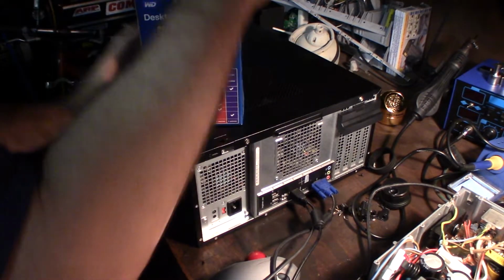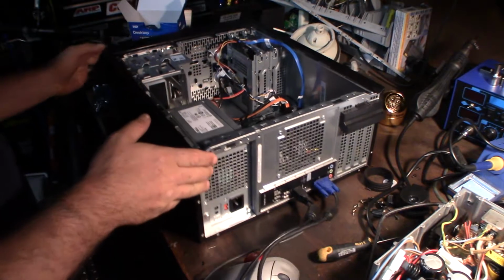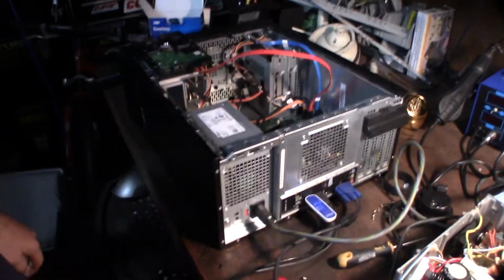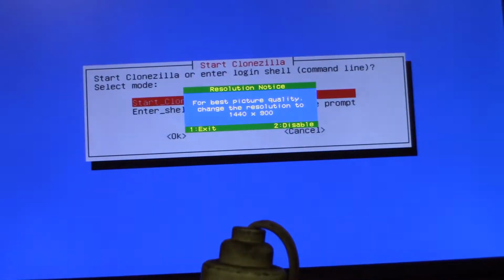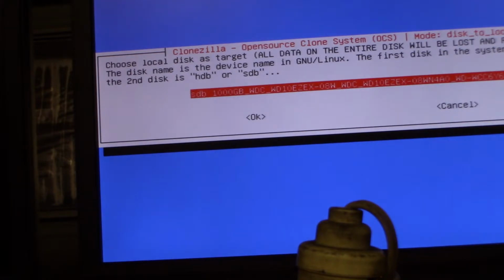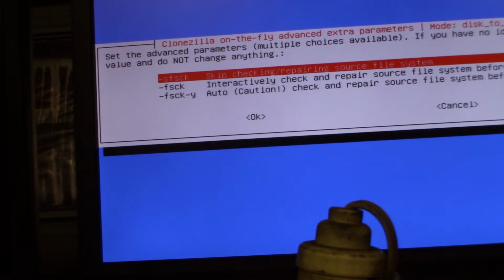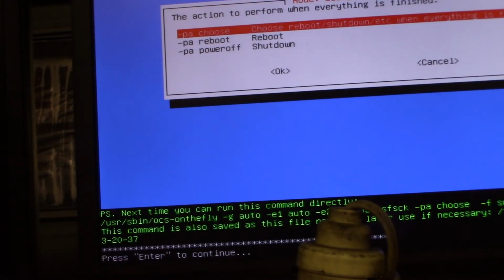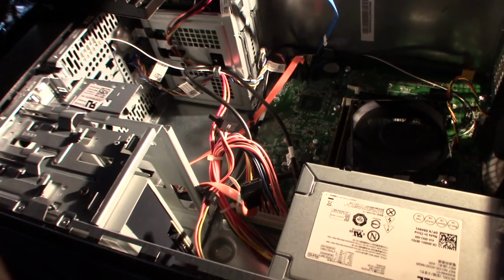Clonezilla how to clone a computer hard drive for free open source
I had a customer bring me a computer with a failing hard drive. I was get smart error and the would have to chkdsk allot.  Pretty simple easy to use program. This not as nice as Acronis but its free.

If you found this video helpful or would like help fund future experiments. please donate below.